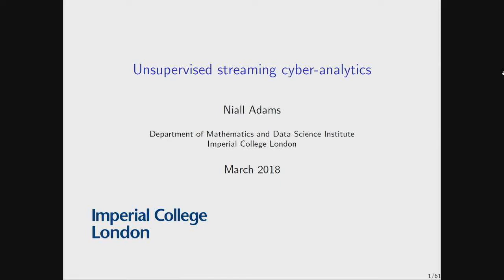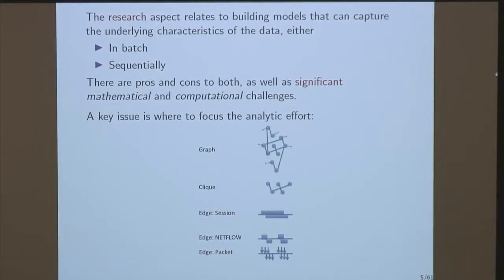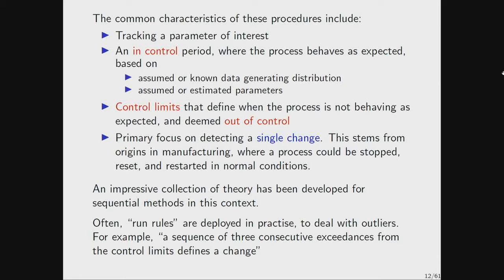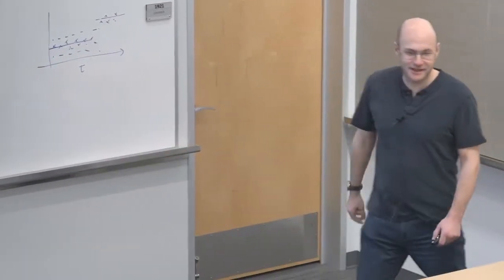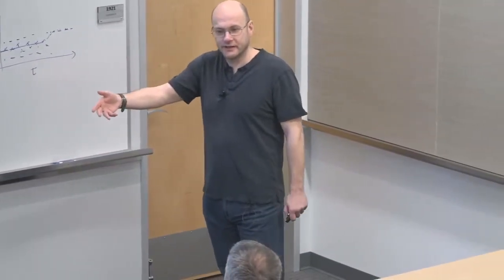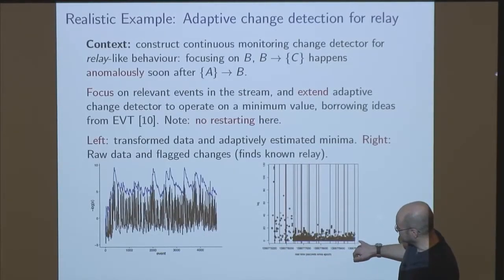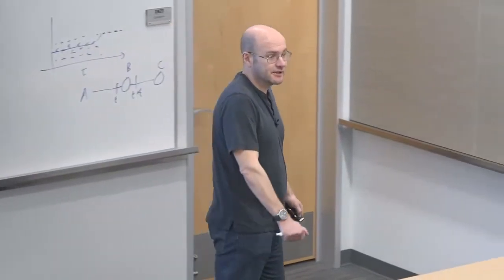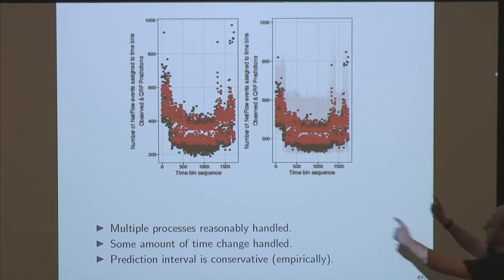Unsupervised Streaming Cyber-Analytics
The supervised learning approach to cyber-analytics has proven rather successful. However, there are challenges with this approach, including a frequent dearth of labelled data, the issue of temporal variation, and fundamentally, problems of data volume and velocity. In this talk, we describe simple unsupervised analytics intended to complement and enhance supervised methods. These approaches are based on detecting departures from normal behaviour, under a variety of definitions of normal. In particular we are concerned with streaming analytics, procedures which analyse and update on the fly, as data arrives. We describe adaptive estimation and change point methods for reasoning about a variety of objects, including multinomial distributions and Markov Chains. Examples of such methods operating on enterprise network data are provided.